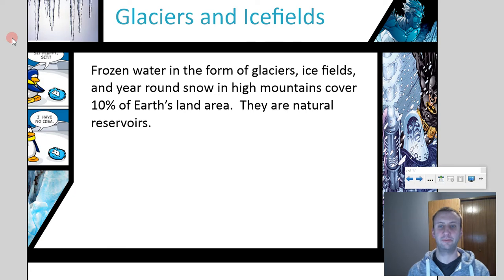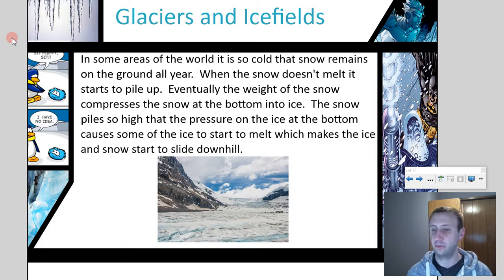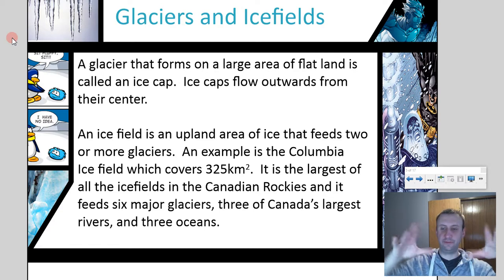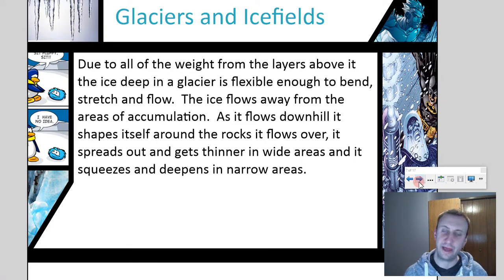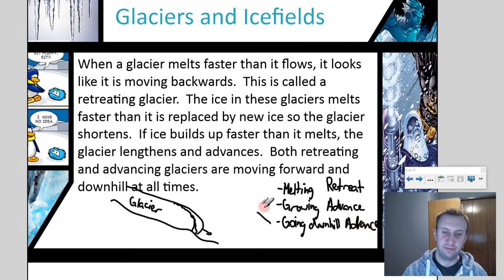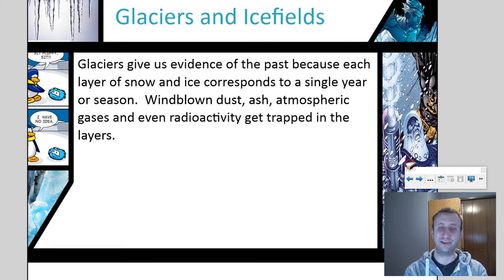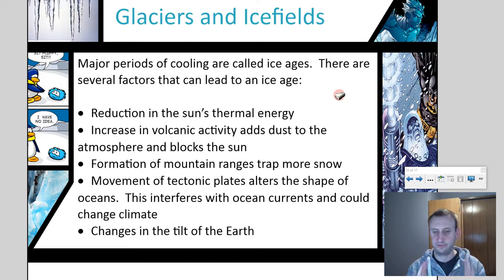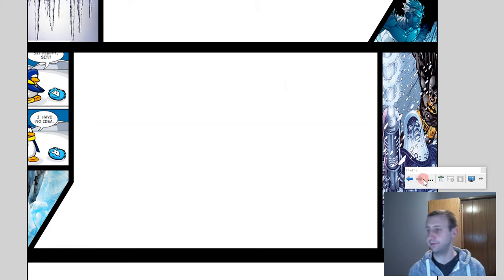Earth's Frozen Water Sc8 UE T2